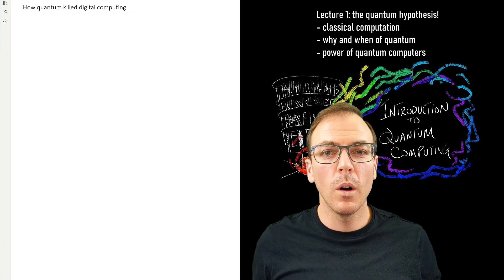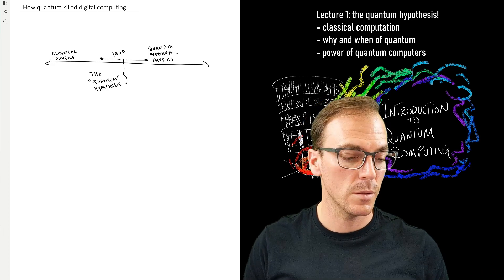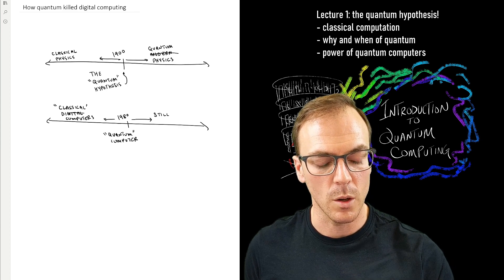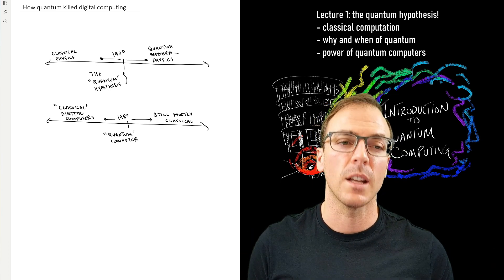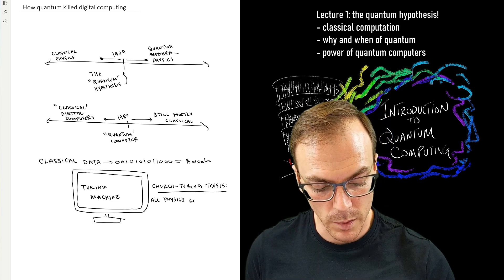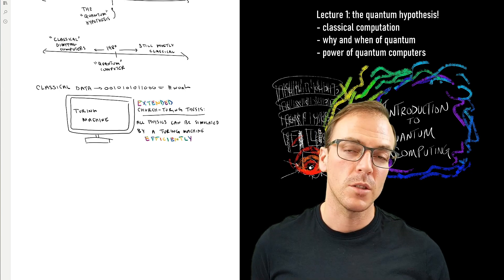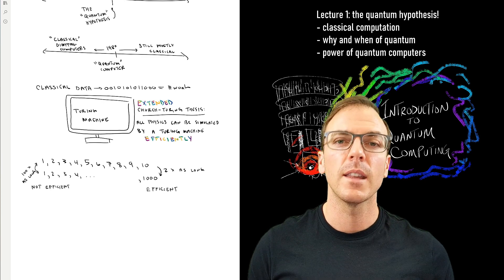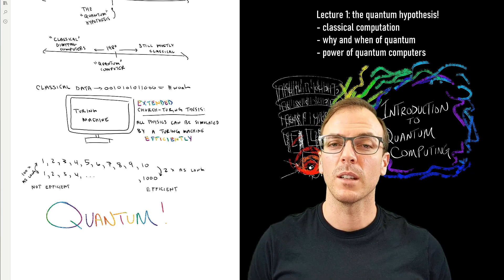How quantum killed classical computers (but not really)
In which we answer the question, why is digital computing called “classical” and my laptop called a “classical” computer?